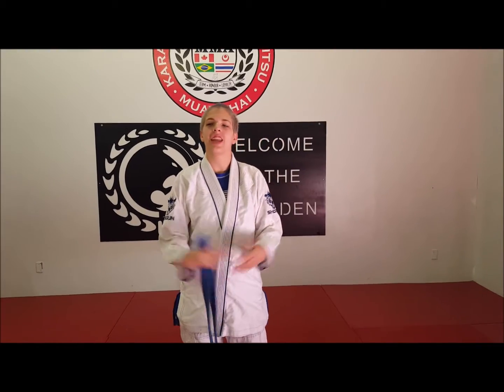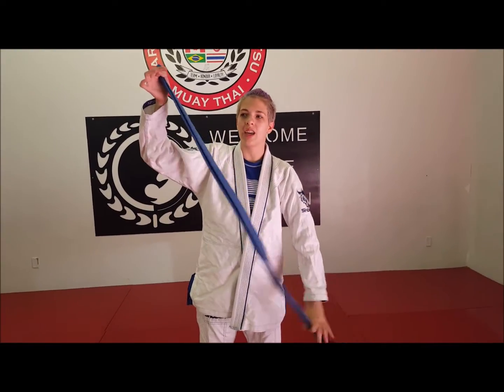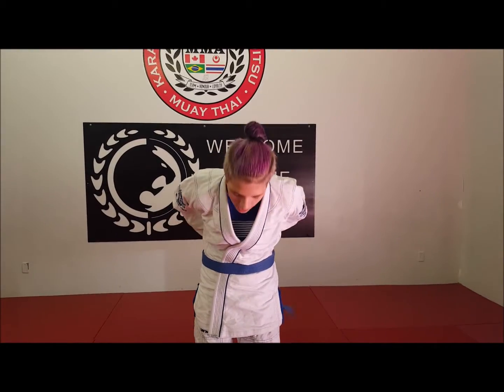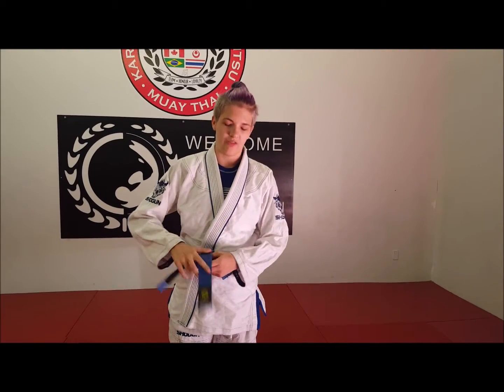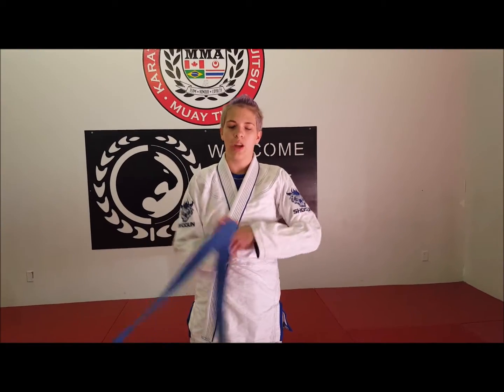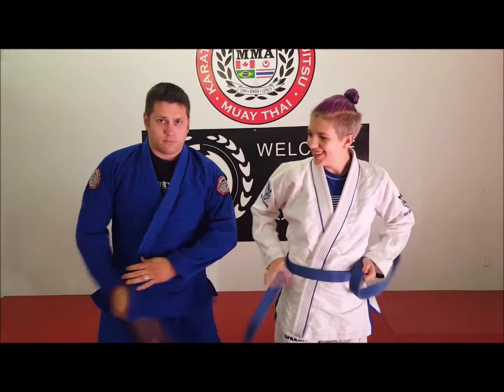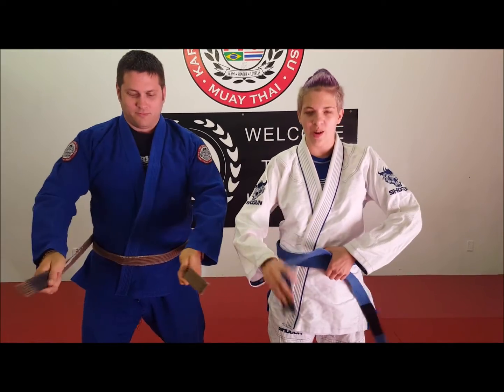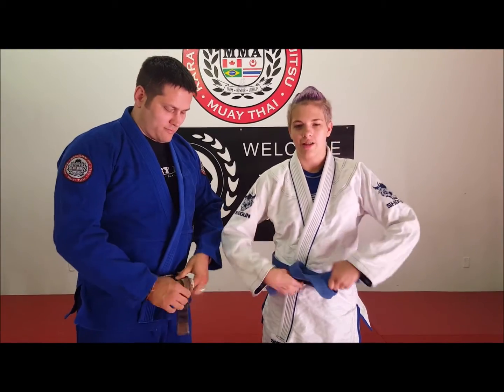60 Seconds with SMMA - Episode 5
Welcome to 60 Seconds with Sudbury MMA. These videos are designed to give beginners a basic blueprint of techniques for various martial arts such as BJJ, Muay Thai, Karate and Self Defense.